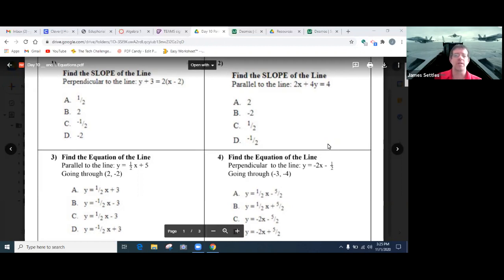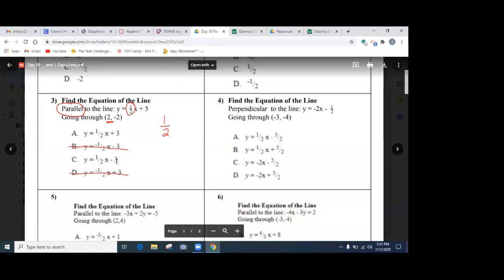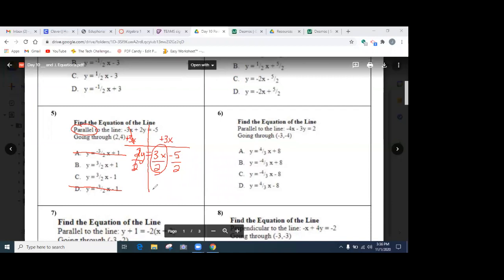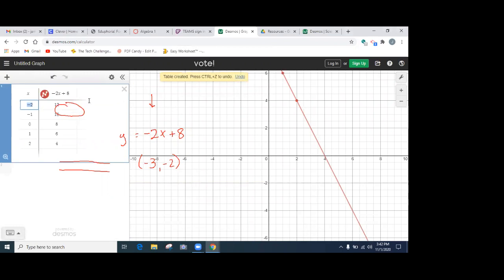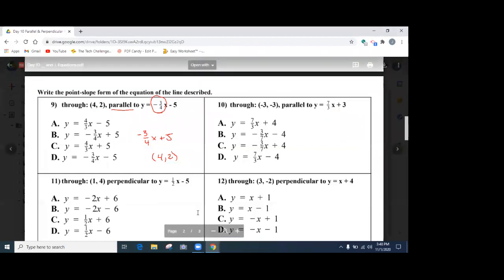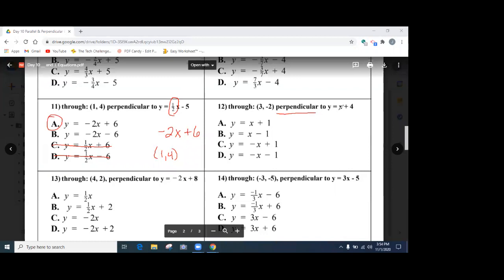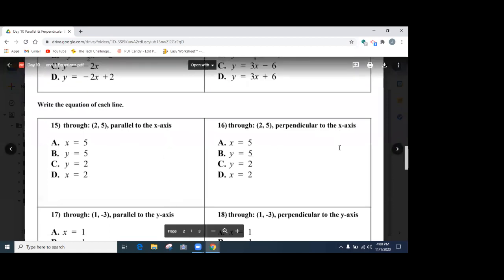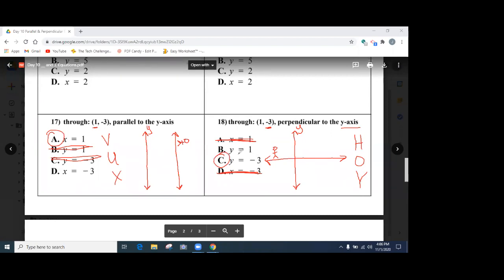Day 10 Parallel and Perpendicular Equations help